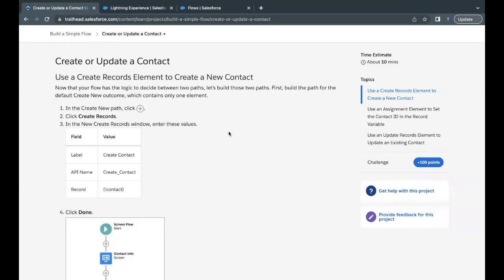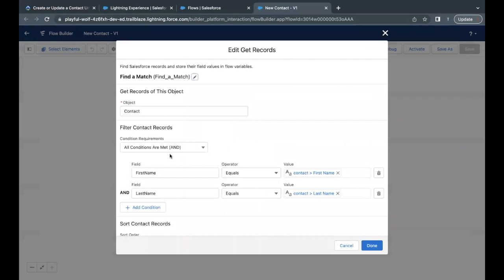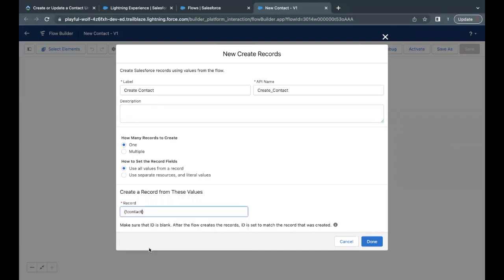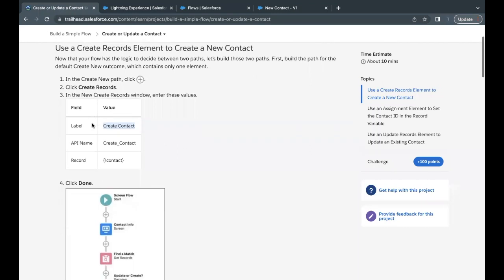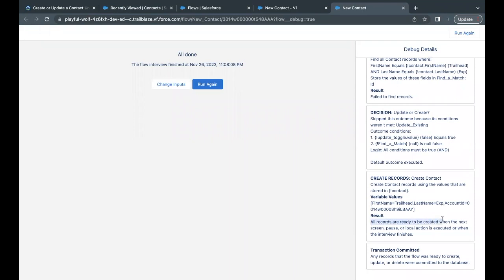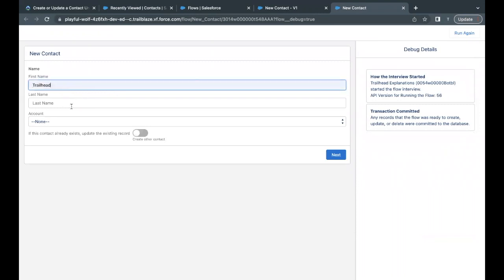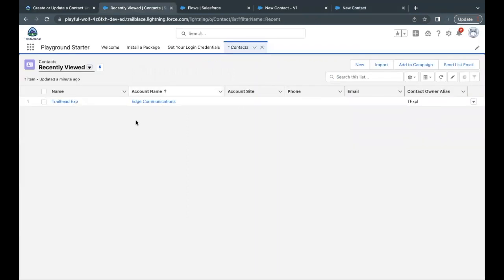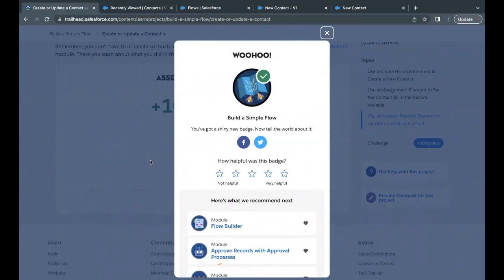Create or Update a Contact - Salesforce Trailhead